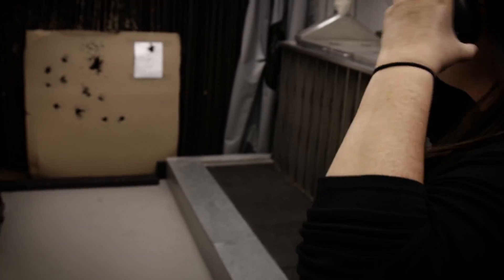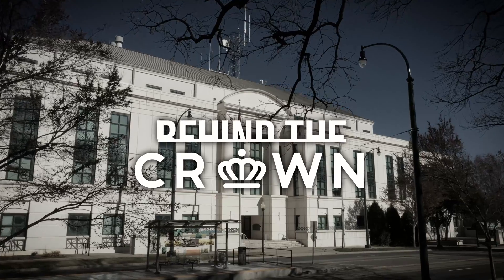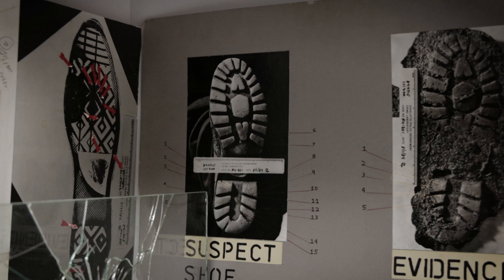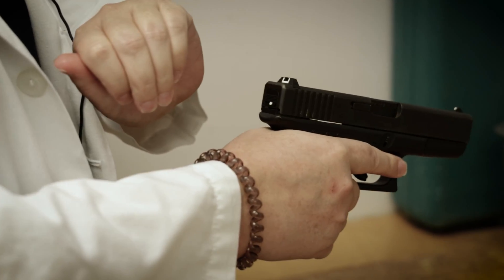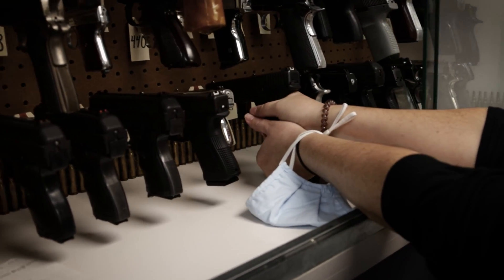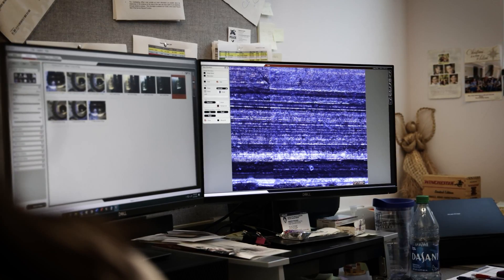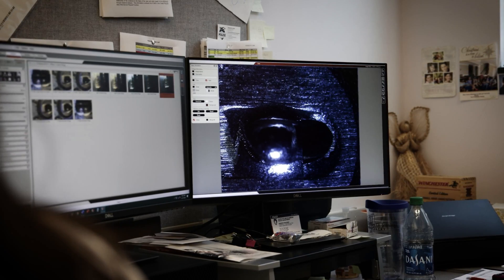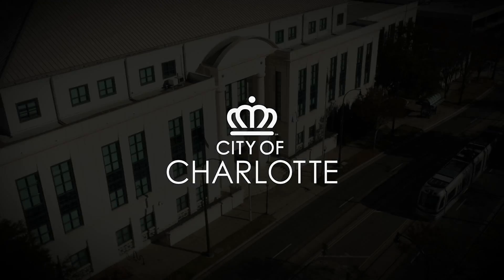Jennifer Pohlheber, Forensic Scientist | Behind the Crown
Jennifer Pohlheber, forensic scientist with the Charlotte-Mecklenburg Police Department, gives a behind-the-scenes look at how her work uncovers the stories behind the evidence.

In the Behind the Crown series, we'll examine the work of the people who keep the city running. If you're interested in starting or extending a career in public service, explore opportunities with the City of Charlotte on our jobs board